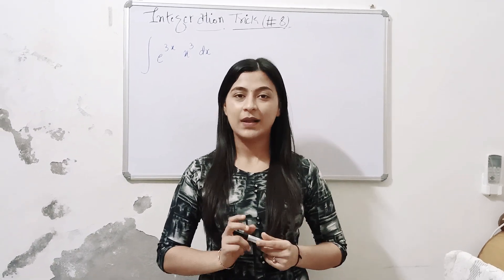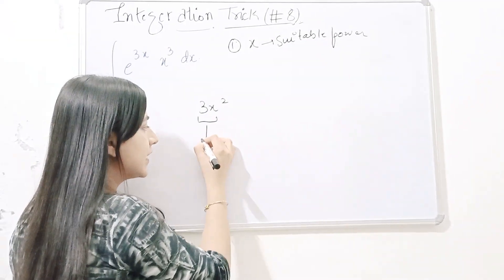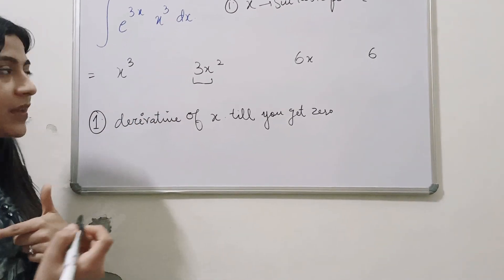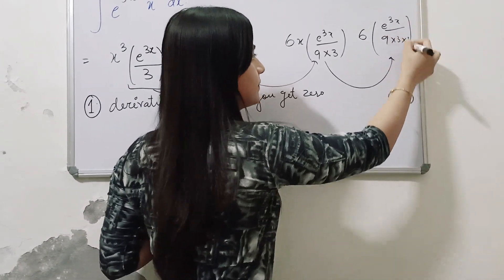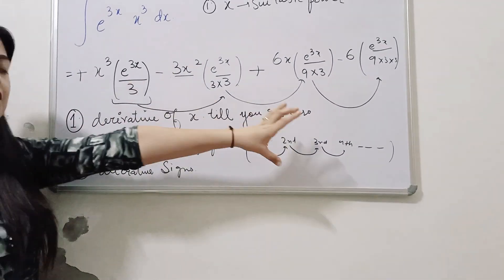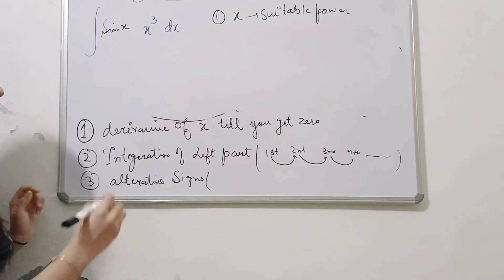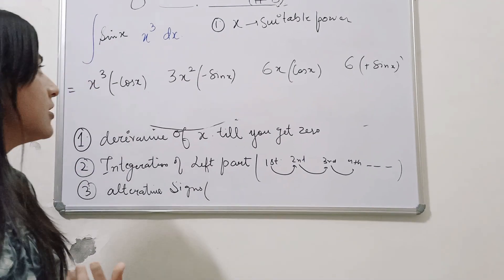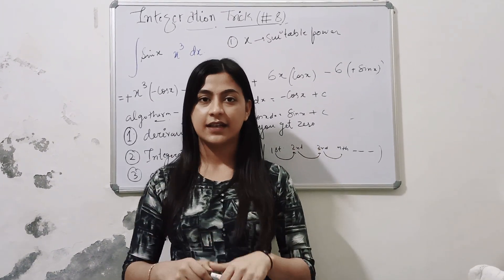Trick no. 8 of integration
It involves integration trick no. 8
Solve it in 3 secs with me.

As already discussed with you guys that online classes are about to start on 1st july, 2020.

Sco 54 55 fourth floor near mukat hospital sector 34A Chandigarh

Best CDSE, NDA ,INET, AFCAT, AIRFORCE,SSC ,
 Indian NAVY, MERCHANT NAVY, BANKING and many other  COACHING in Chandigarh.